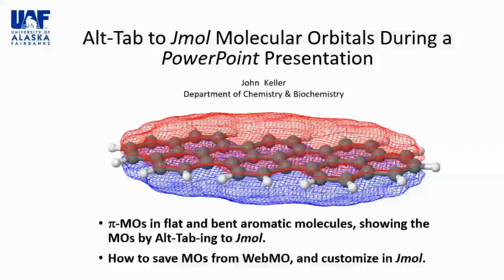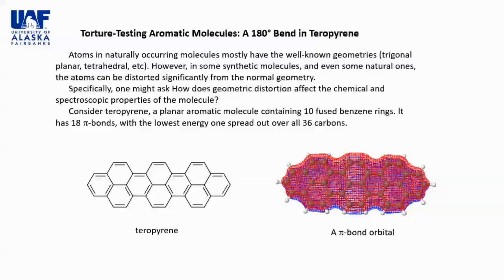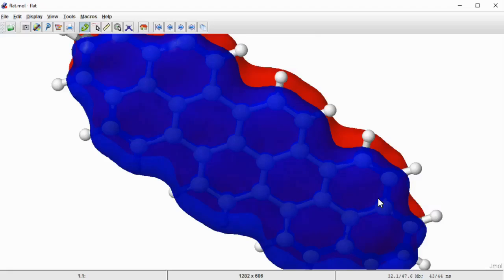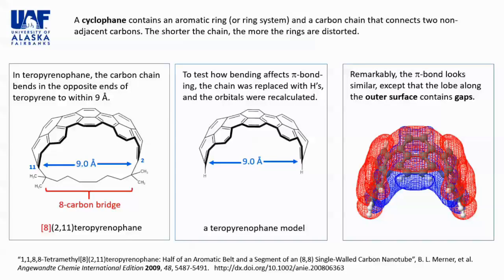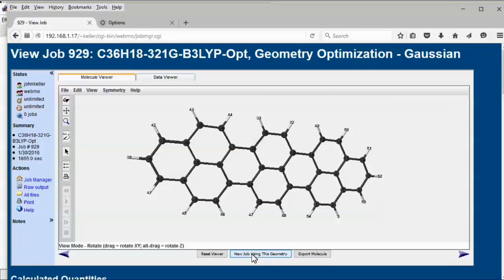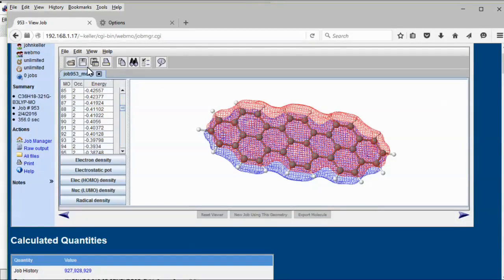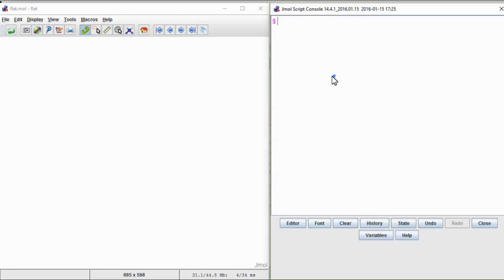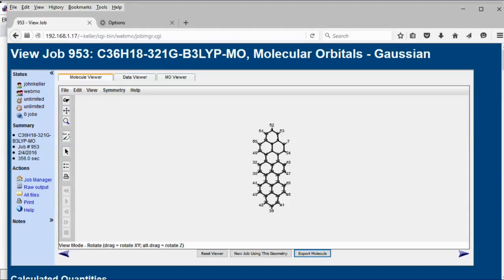Jmol MOs and PowerPoint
a 5-min video in 2 parts: (1) 2 slides about teropyrene and a severely bent derivative including rotatable molecular orbital (MO) images (2) how to create and save the MOs, and format them in Jmol.